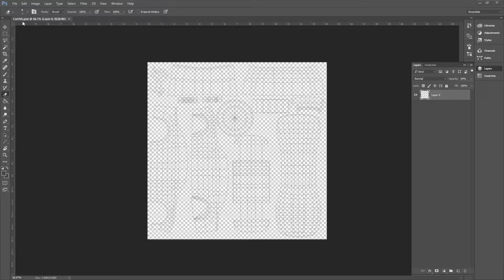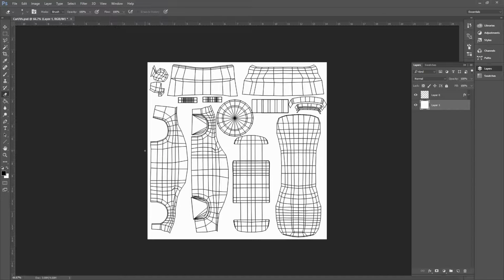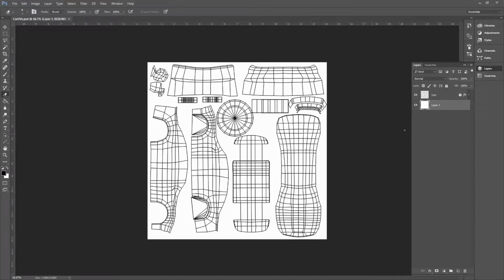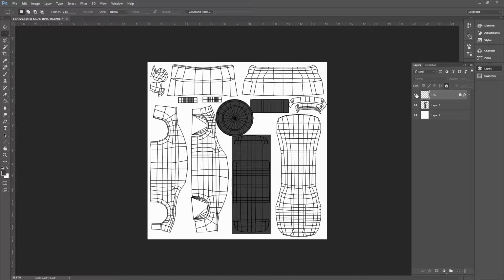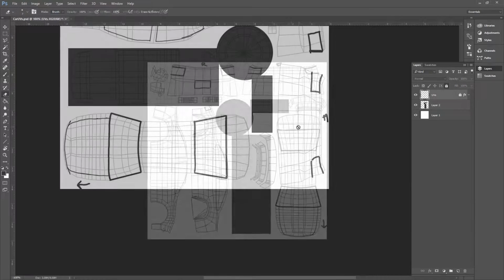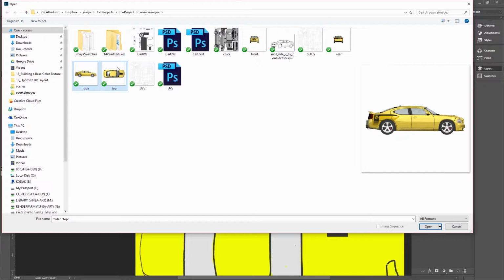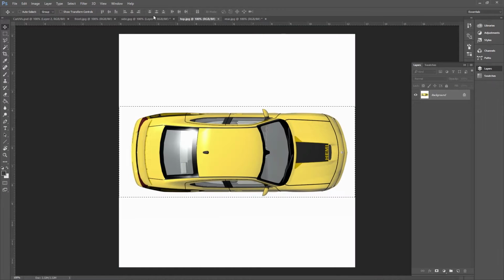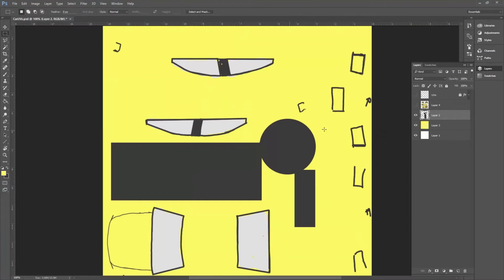14 Creating A Base Color Texture